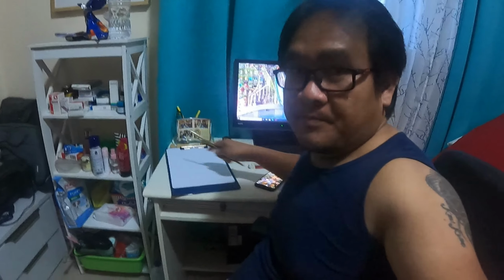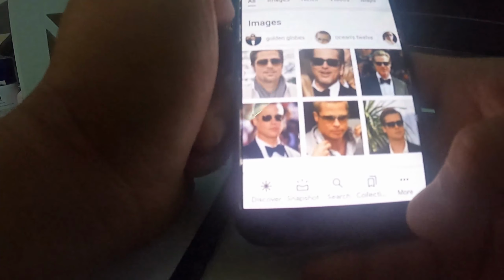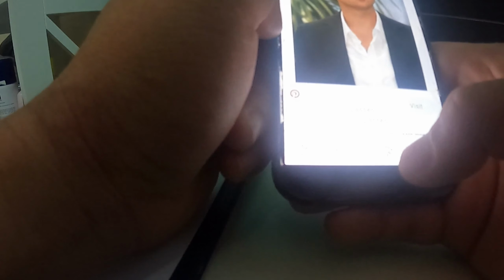Trying to Sketch Again | Kabyahe #45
TRYING CHARCOAL PAINT AFTER COUPLE OF YEARS